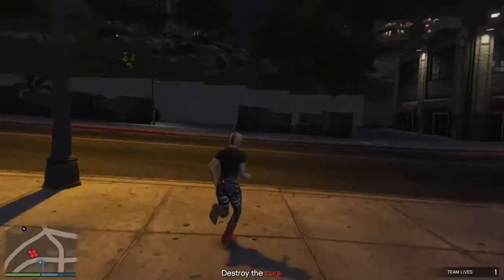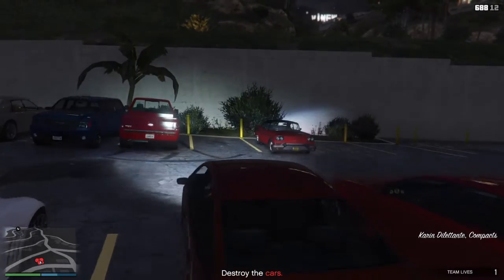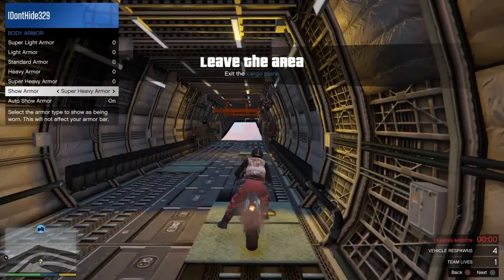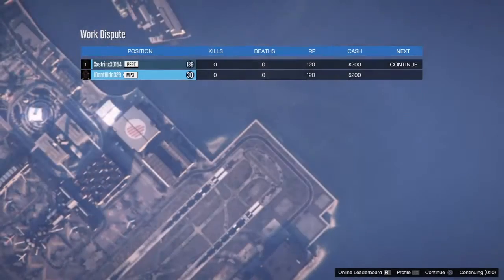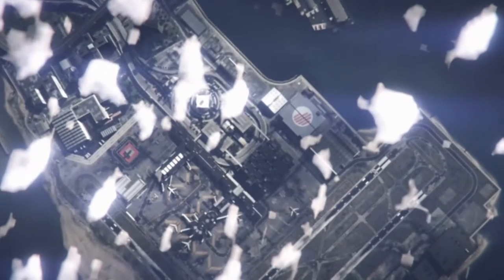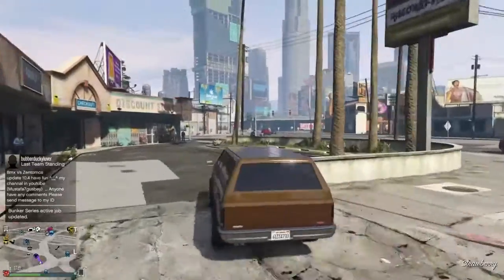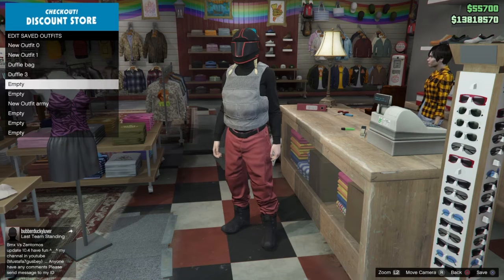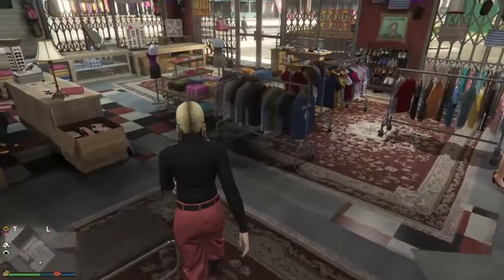GTA 5 ONLINE 100% SOLO OBTAIN RED JOGGERS AFTER PATCH 1.40 ***EASY METHOD***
Hey Guy's im back with another awesome GTA 5 clothing Glitch really easy method working after patch 1.40

You can also transfer the duffle bag to this saved outfit there is a video on my channel on how to do this be sure to check it out,

I Really hope you guys liked todays video this is a really easy method of getting the joggers after patch 1.40 .

Be sure to check out my other video's drop a like and subscribe smash the notification bell as i do upload daily with all the latest and greatest GTA 5 online content.